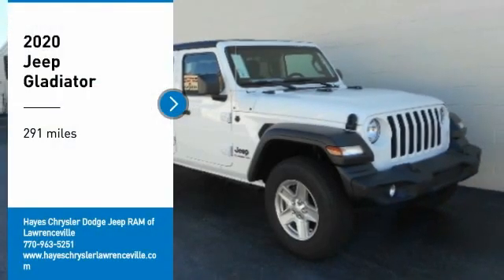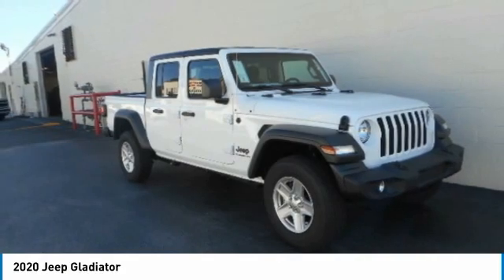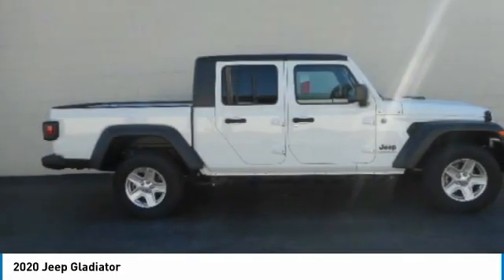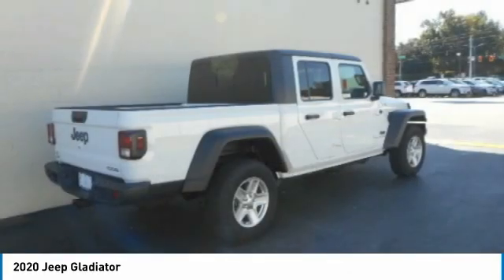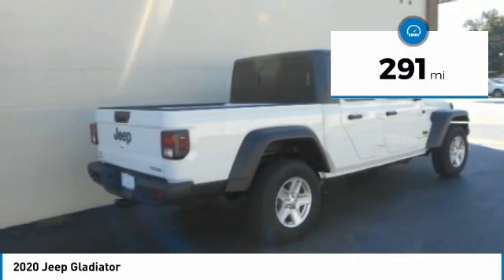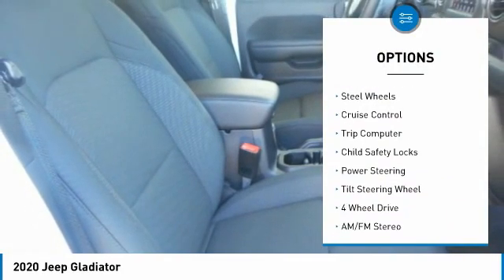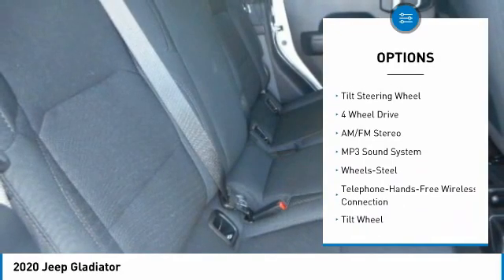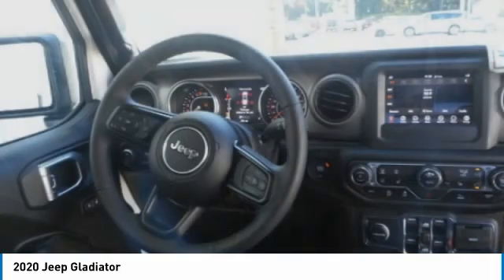2020 Jeep Gladiator Lawrenceville GA L038112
2020 Jeep Gladiator

Hayes Automotive is made up of FOUR DEALERSHIPS in North Georgia. The company has been family-owned and operated for over 40 years!!! Come be part of the Family here at Hayes!!brbrFactory MSRP: $43,525 $1,870 off MSRP! 2020 Jeep Gladiator Sport 4WD 8-Speed Automatic 3.6L V6 24V VVT Bright White ClearcoatbrbrAwards:br  * 2020 KBB.com 10 Favorite New-for-2020 Cars